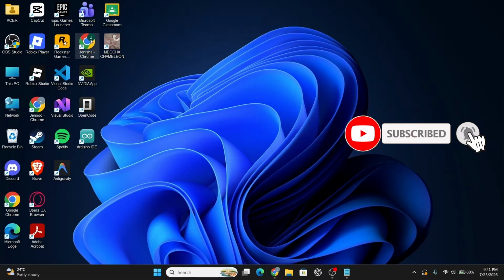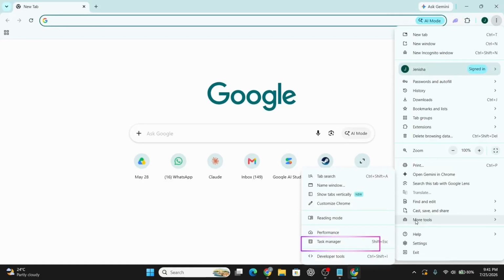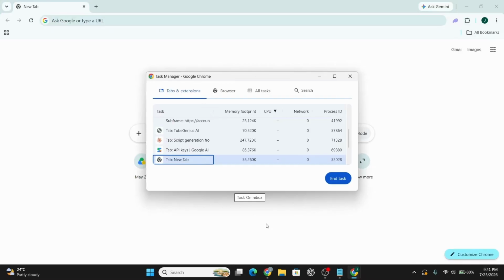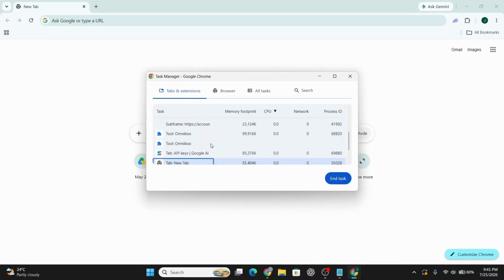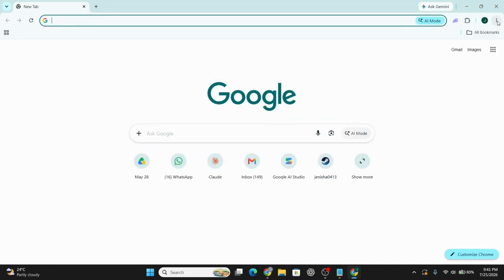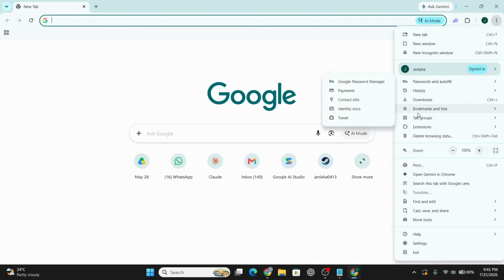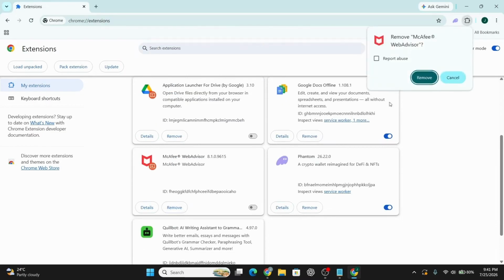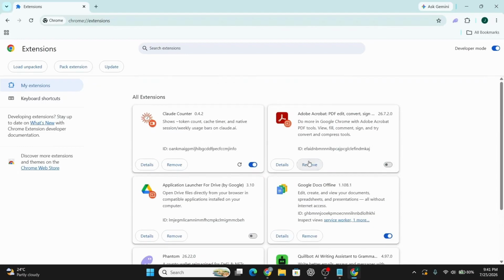How to Fix Google Chrome Using Too Much RAM Issue ?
Hello Guys,

How to Fix Google Chrome Using Too Much RAM Issue ?: Welcome to our step-by-step guide on "How to Fix Google Chrome Using Too Much RAM Issue!" If Google Chrome is using too much memory, slowing down your computer, or causing performance issues, this video is for you. In this tutorial, we'll show you how to reduce Chrome RAM usage, optimize browser performance, and fix high memory usage in Google Chrome. Whether you're using Windows 10 or Windows 11, these simple solutions will help Chrome run faster and use less RAM.

In this video, we will show:
How to fix Google Chrome using too much RAM
How to reduce Chrome memory usage
How to stop Chrome from using too much RAM
How to optimize Google Chrome performance
How to speed up Google Chrome on Windows

What you'll learn:
How do I fix Google Chrome using too much RAM?
Why is Google Chrome using so much memory?
How to reduce RAM usage in Google Chrome?
How to stop Chrome from slowing down my PC?
How to make Google Chrome run faster on Windows?